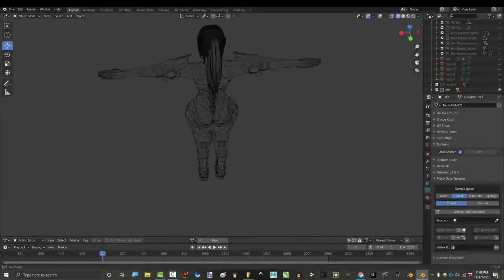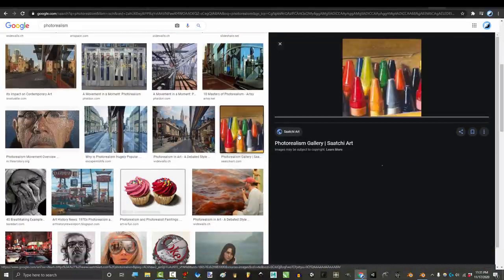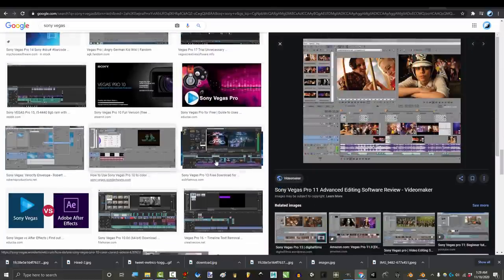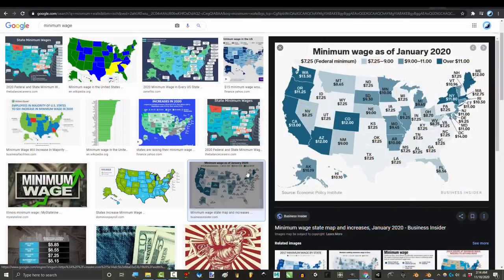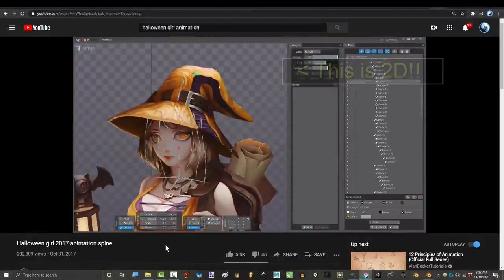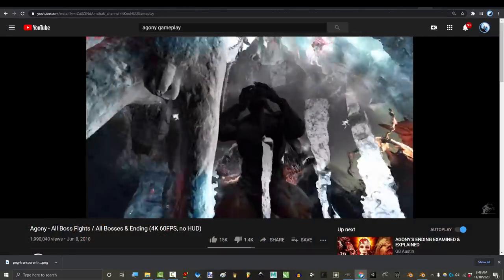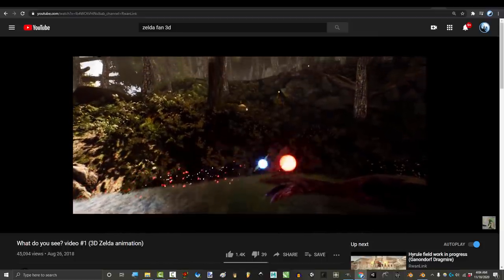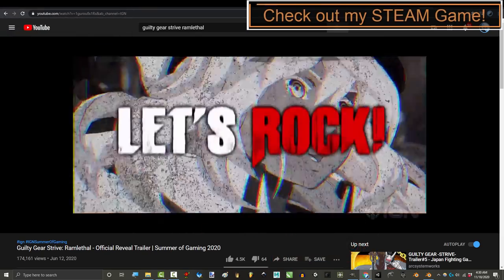3D vs 2D - Which One Is For You?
Before I teach you the fundamentals of modeling, I think it's important we MAKE SURE that it's really what you're looking for! It's very likely 2D may actually be more appropriate depending on your goal -